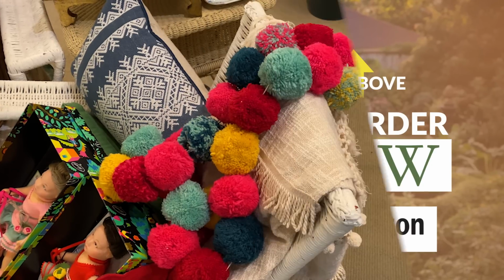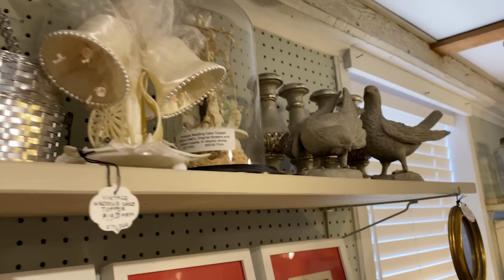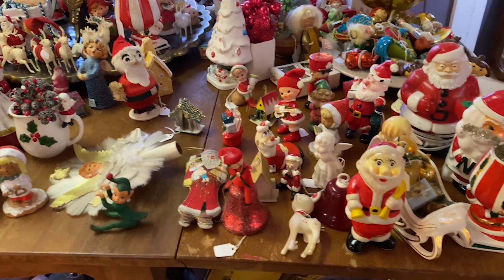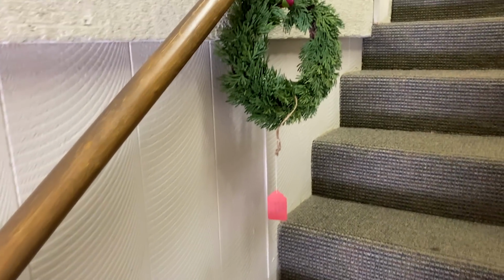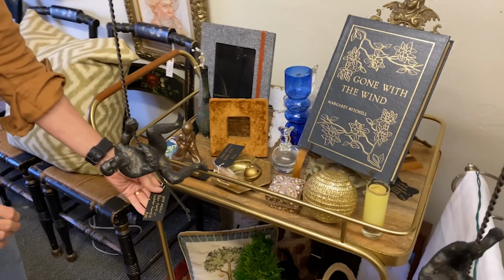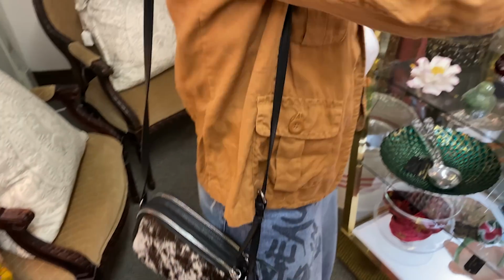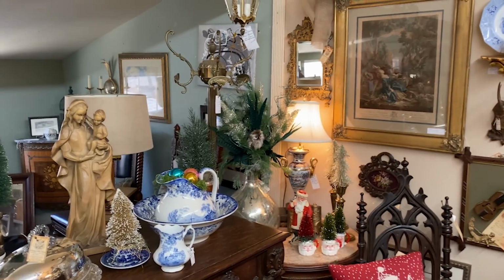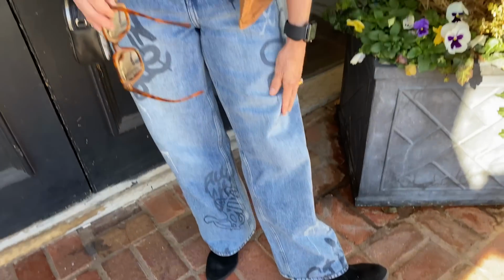This Is My Favorite Way to Shop for Christmas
Let’s finish our shopping at this fabulous antique store, Mockingbird Manor…local in my neighborhood. See what I’m buying for myself, and what is also on my wish list. The store can get a person in real trouble!